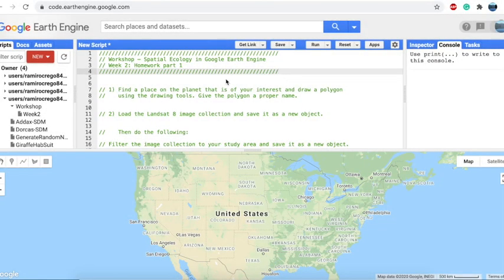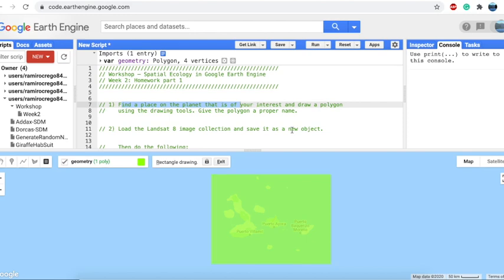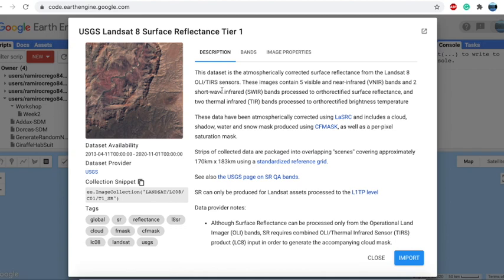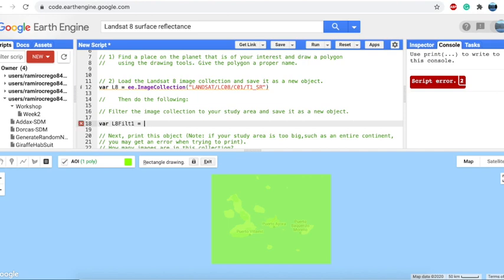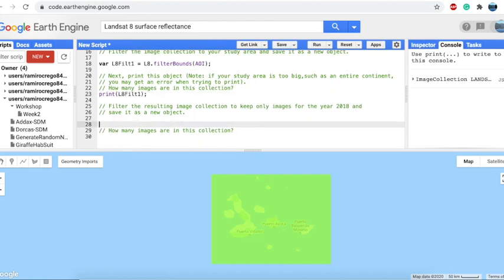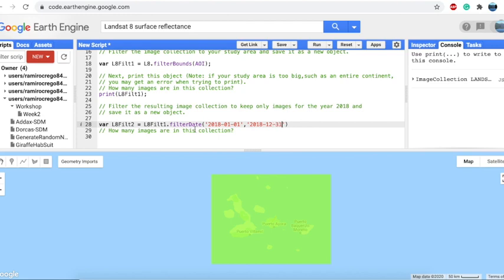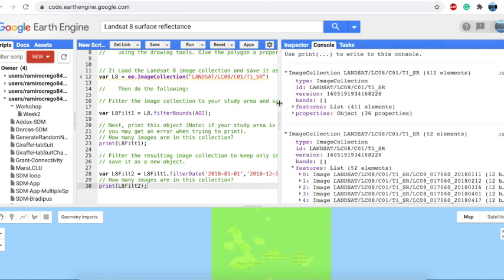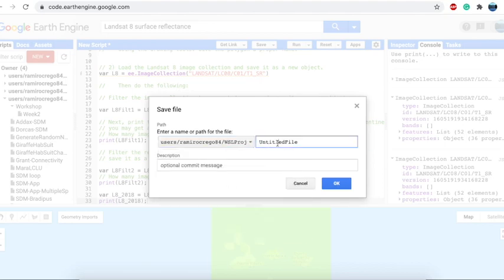Spatial Ecology in GEE workshop - Homework week 2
This is a tutorial on homework for week 2.